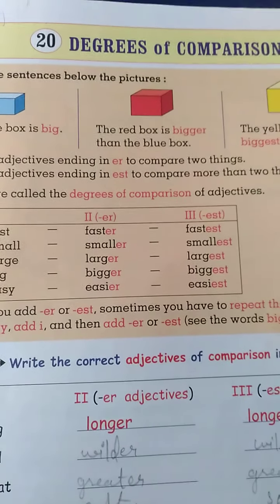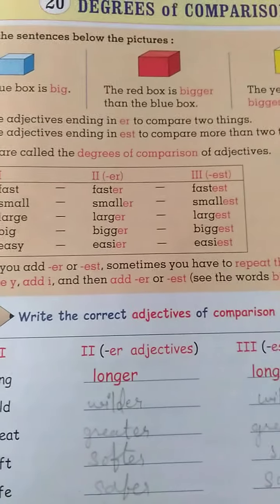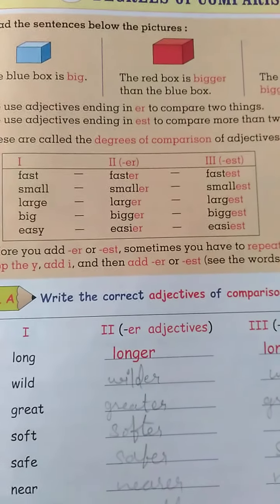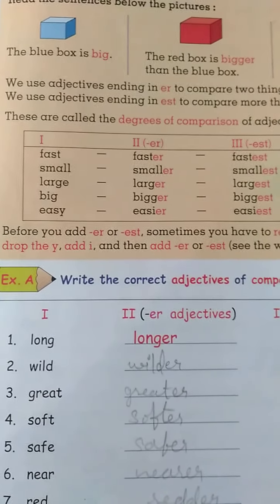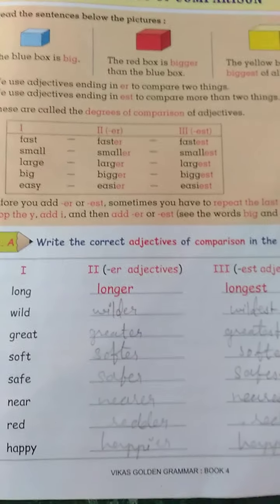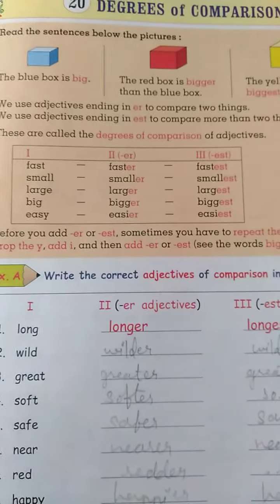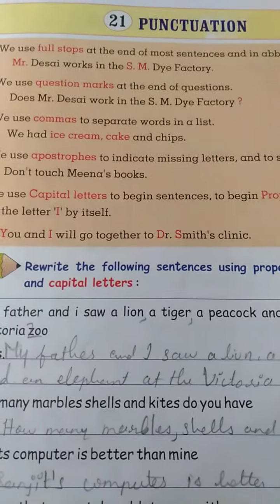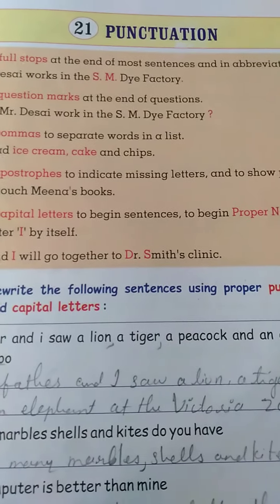STD 4 SUBJECT Grammar Lesson no 20,21